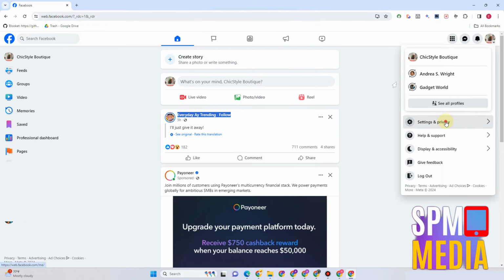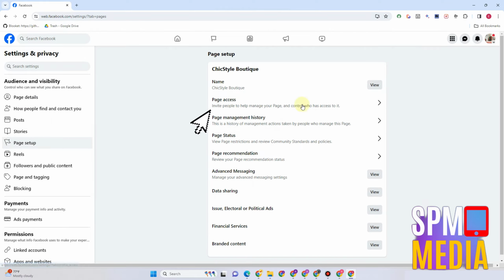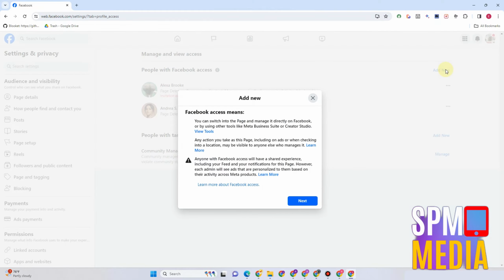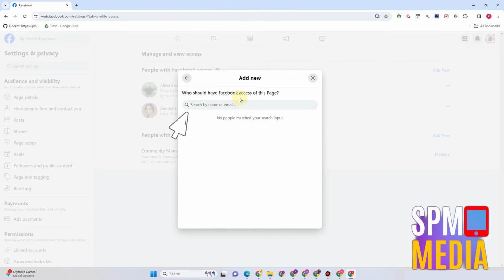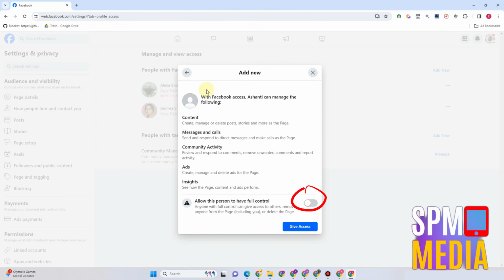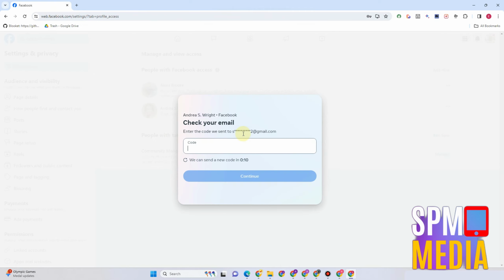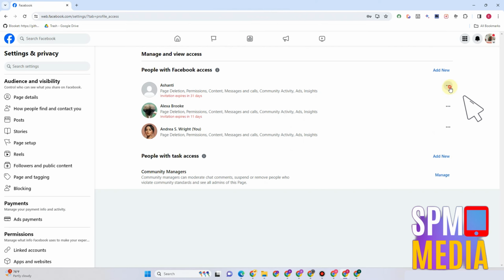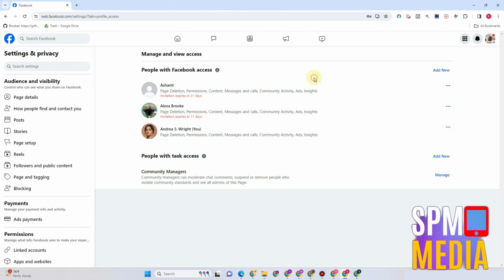How to Change Facebook Page Roles Access 2024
In this video, we’ll walk you through the process of changing roles and managing access to your Facebook Page in 2024. By following these steps, you can easily manage and update the roles on your Facebook Page.